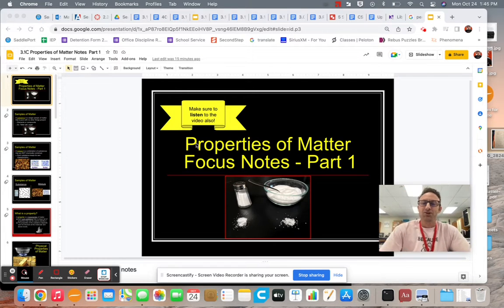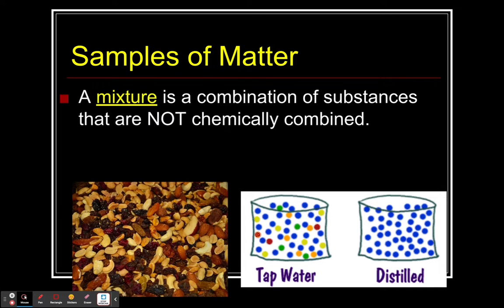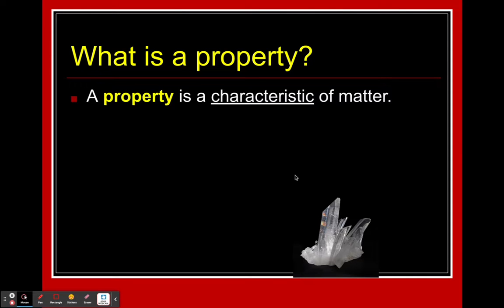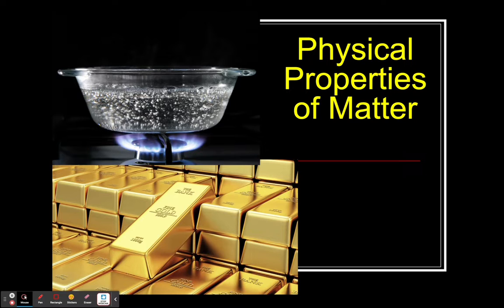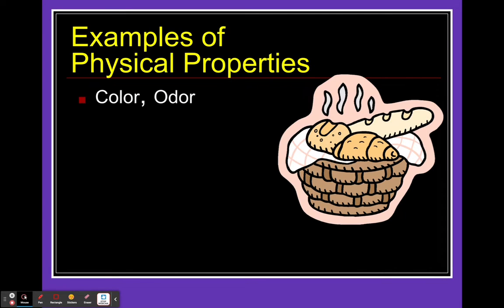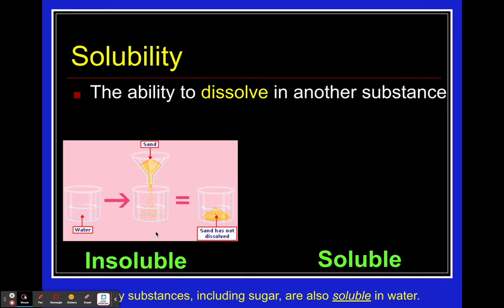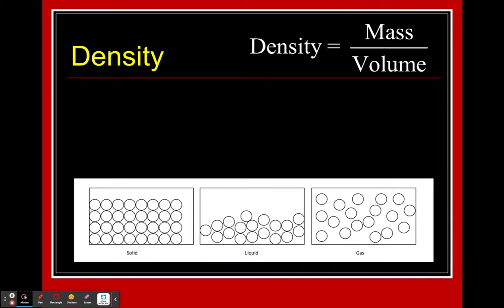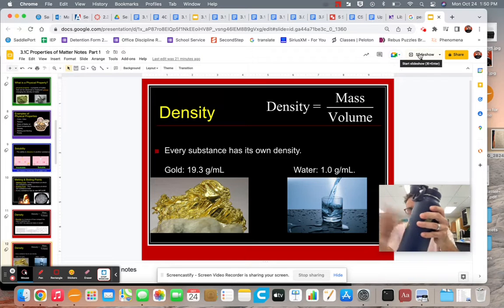3.1 B Properties of Matter Part 1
3.1 B Properties of Matter Part 1